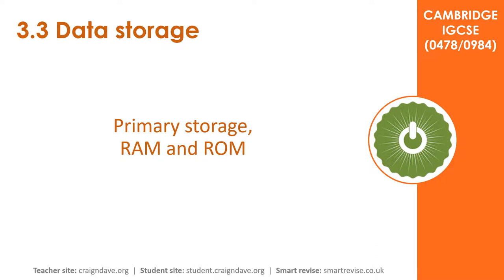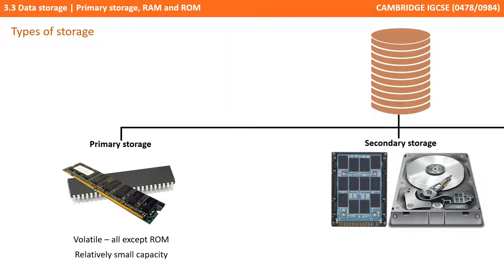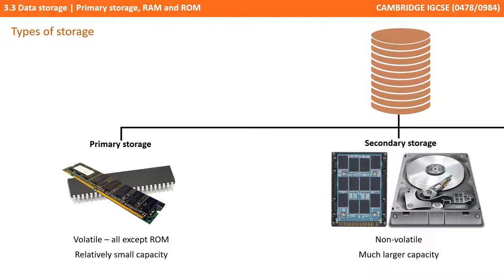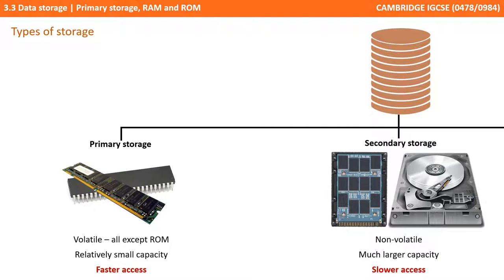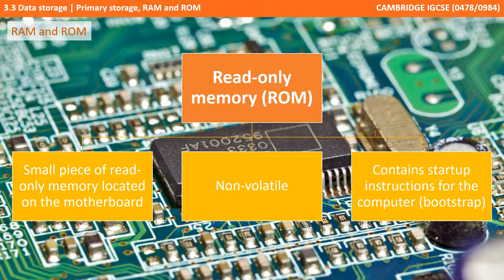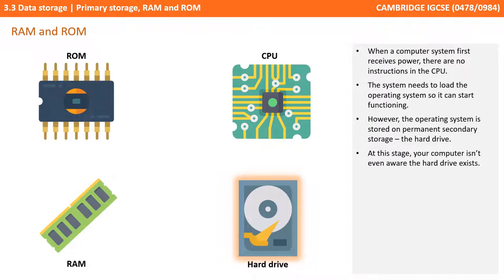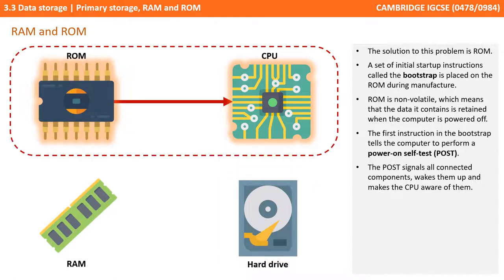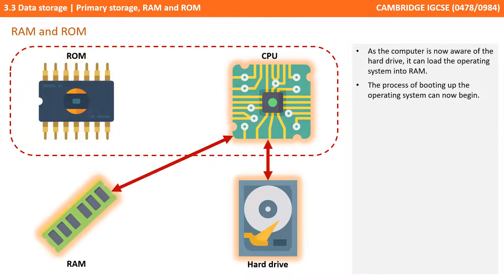36. CAMBRIDGE IGCSE (0478-0984) 3.3 Primary storage, RAM and ROM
CAMBRIDGE 0478 & 0984 Specification Reference

Don't forget, whenever the orange note icon appears in the corner of the screen, that is your cue to take notes about the content being shown on the current slide.

00:00 Intro
00:12 Primary Storage, RAM and ROM: Types of Storage
01:01 Primary vs Secondary Storage
03:29 ROM
04:05 RAM
04:30 RAM and ROM
06:39 Summary
06:46 Outro